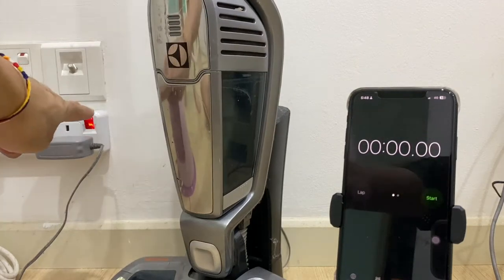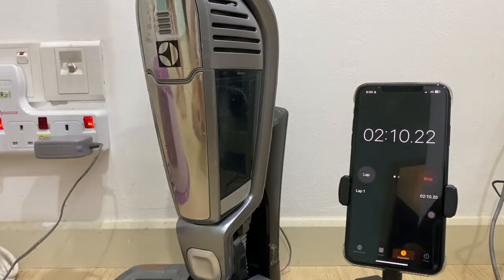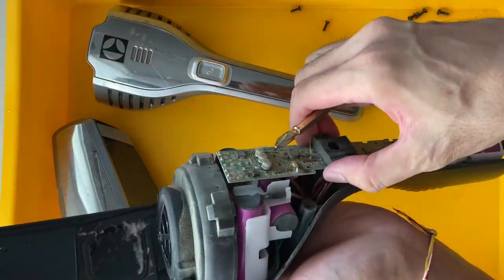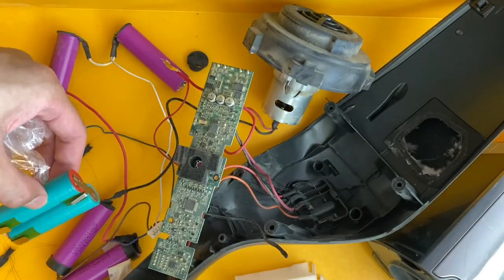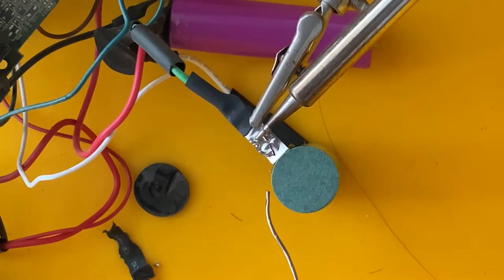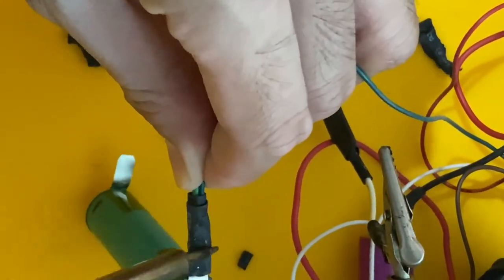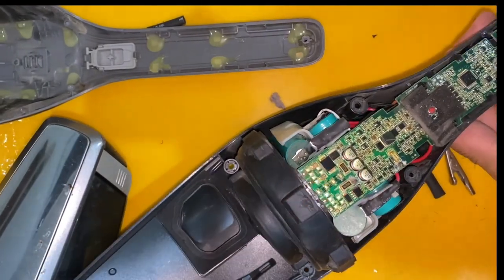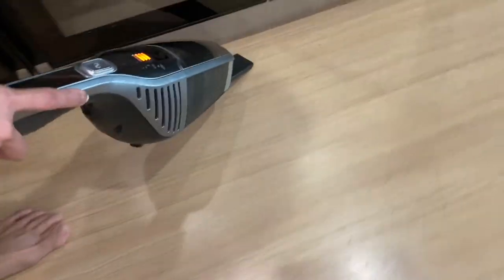Revive Your Electrolux Vacuum Cleaner! Fixing Charging Issues | Battery Replacement Guide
In this video, we'll address a common issue many people face with their vacuum cleaners - sudden charging failures. Watch as we demonstrate the symptoms and guide you through the process of removing the cover, replacing the five lithium batteries, soldering the new battery, and placing it back into the housing. Discover how to bring your vacuum cleaner back to life and enjoy the added touch of a breathing light while charging. Join us as we promote the 4R concept - Reduce, Reuse, Repair, and Recycle - and help you save money and reduce electronic waste. Don't throw away your vacuum just yet - let's get it working like new again!